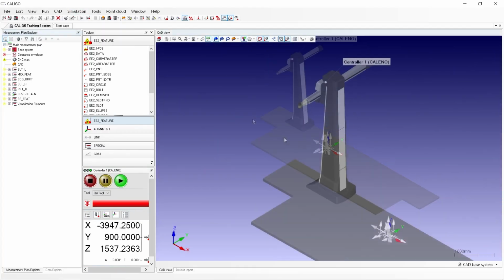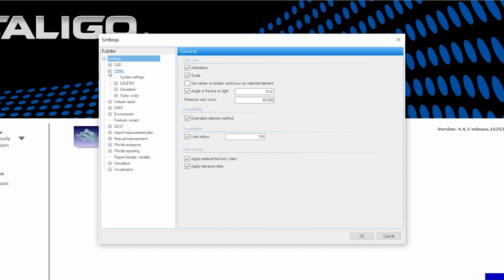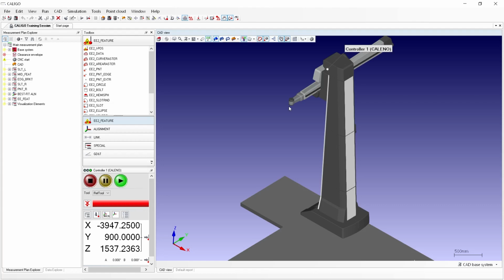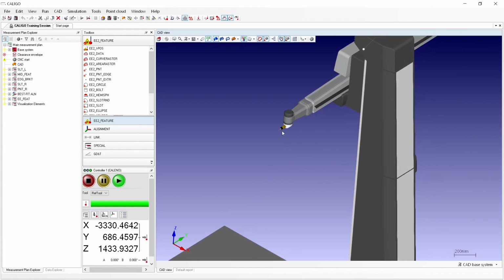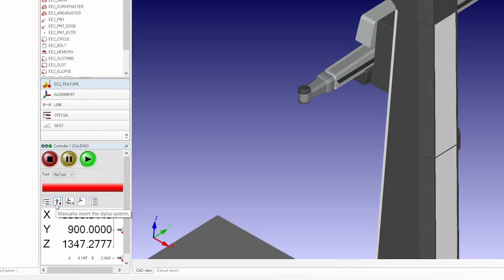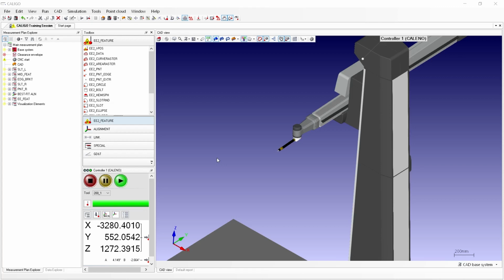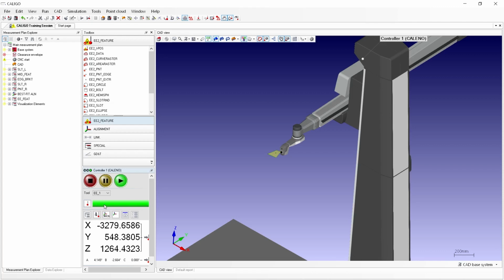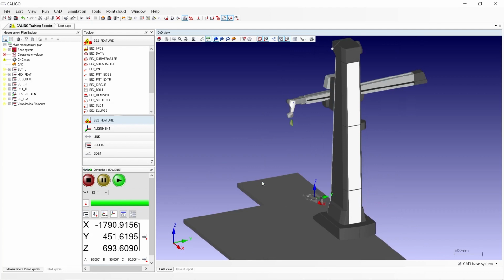Configure a simulation environment in CALIGO (3/8)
Complete the configuration of your CMM in simulation in this video. This chapter enables you to accurately set up your CMM configuration to match your actual CMM. Learn how to import and equip stylus systems and EagleEye sensor on your CMM. Learn to control CMM motion and replicate the real-world setup for your workpiece. By the end of this guide, you'll be able to equip various sensors on the simulated CMM and reposition CAD models to mirror their actual placement, ensuring a seamless transition to real-world applications. Essential for users who want to perfect their simulation setup before taking measurements.

If you cannot request a trial license here, please contact your local ZEISS SSC.

And if you need more information, just follow the link to our

If you’re looking for a more comprehensive training, check out the CALIGO Basic Training

Join our CALIGO community and take your metrology skills to the next level!

Note: This video is based on CALIGO 4.6. The workflows described may differ in other software versions.

Content:
00:00:00 Welcome
00:00:04 Goal
00:00:35 Prerequisites
00:00:46 Download software & trial license
00:00:57 Confirm connection to CMM
00:01:43 Open sample program
00:01:58 Display simulation model of CMM
00:02:44 Import the RefTool (Master Probe)
00:03:21 Simulation keyboard controls
00:05:05 Import stylus system for tactile measurements
00:05:18 Release stylus: RefTool
00:05:33 Pick up stylus
00:05:50 Create new stylus
00:06:49 Import EagleEye
00:06:52 Release stylus
00:07:18 Create new stylus: EagleEye
00:07:49 Switch between sensors
00:08:03 Qualify probes
00:08:19 Change probe position to specific coordinates
00:08:51 Reposition CAD model
00:09:37 What's next?